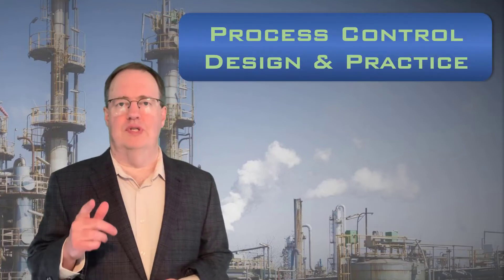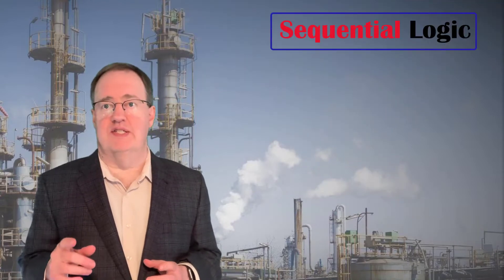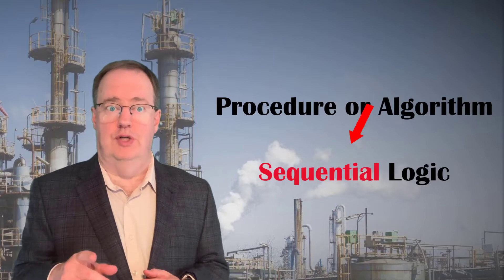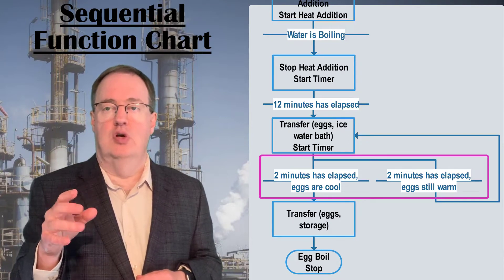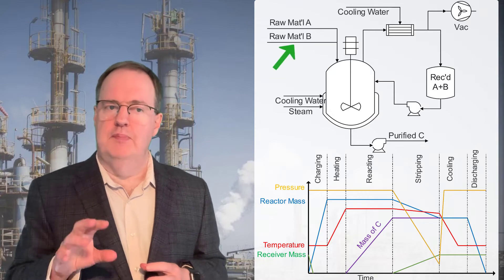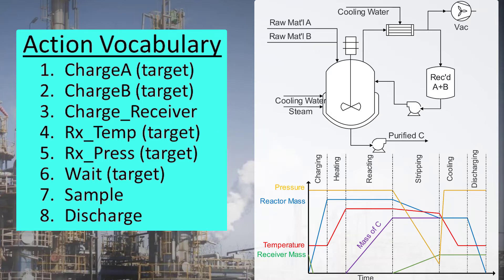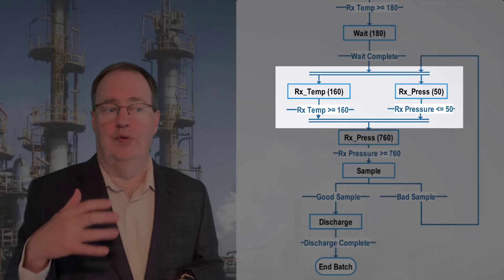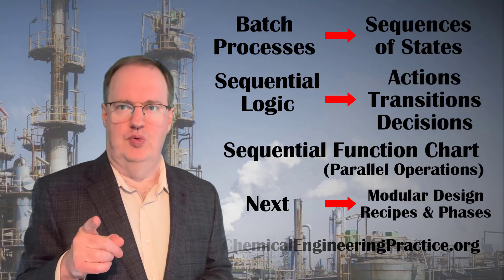Sequential Logic (Batch Recipes)